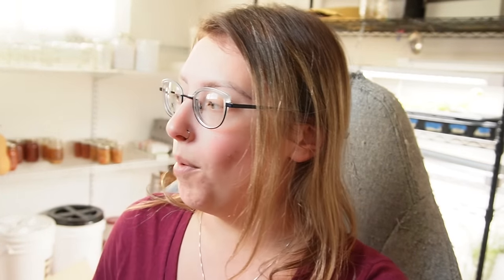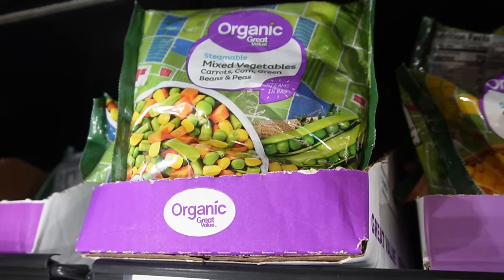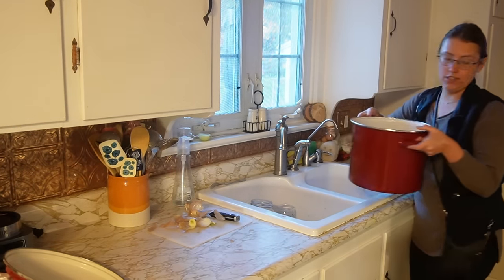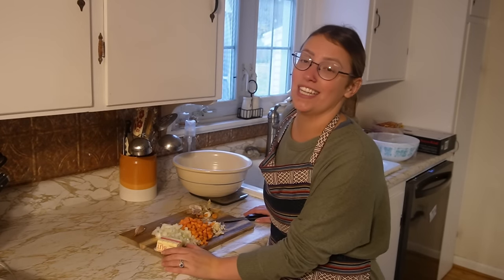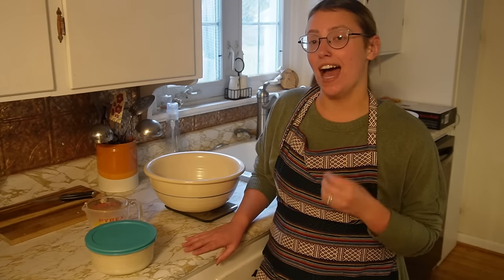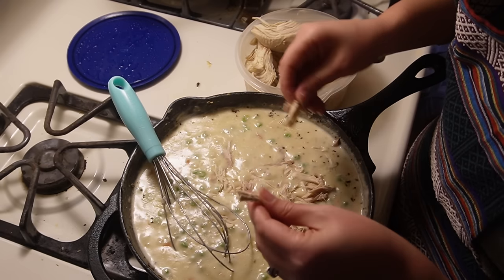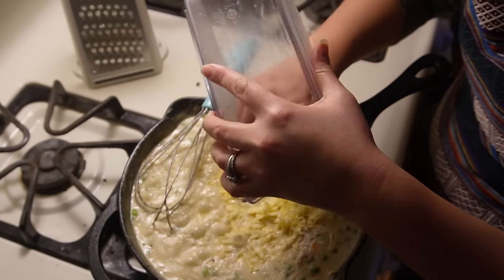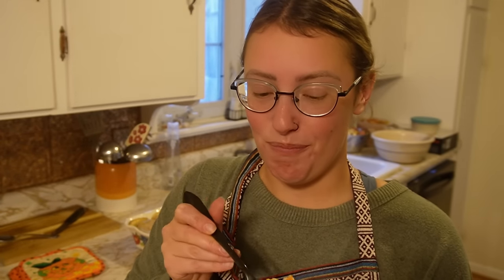Healthy AFFORDABLE Weekly Menu - Cooking for family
Kitchen scale